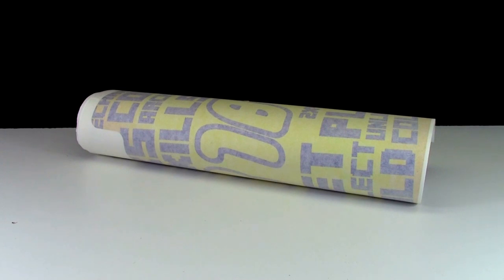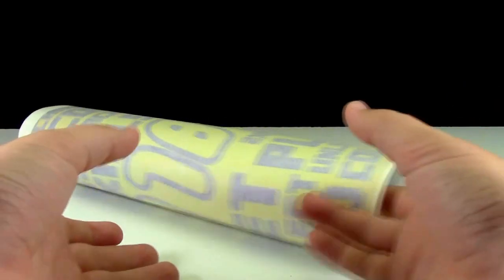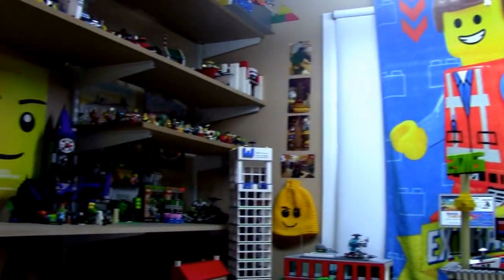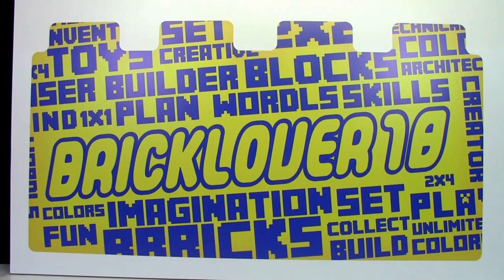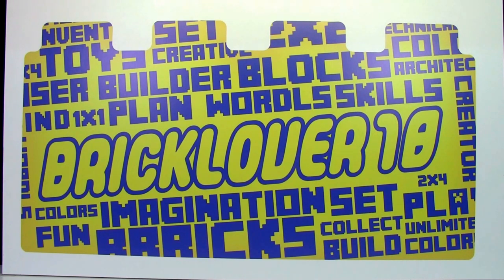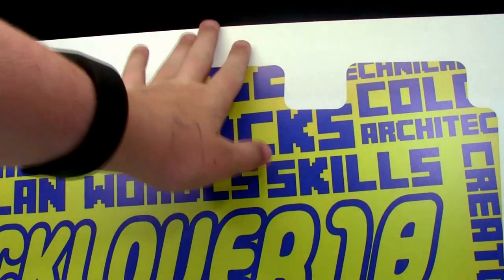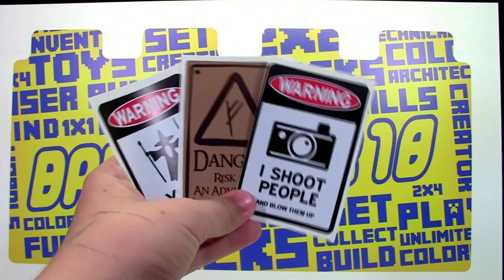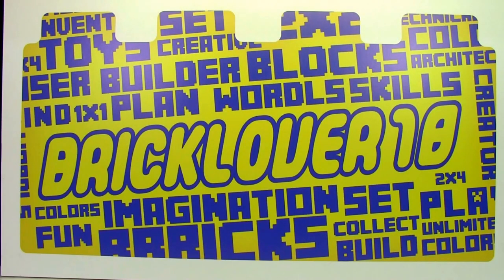CUSTOM VINYL LEGO DECAL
This CUSTOM VINYL DECAL customized to say BRICKLOVER18 and to look like a LEGO 2x4 brick.